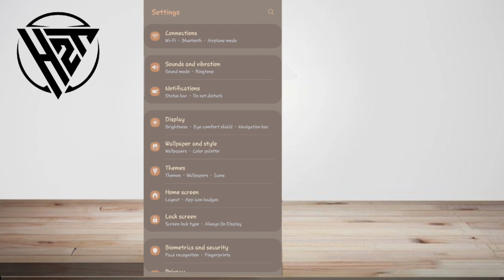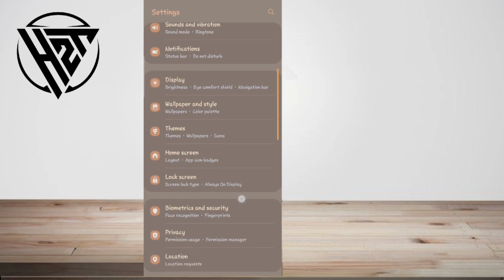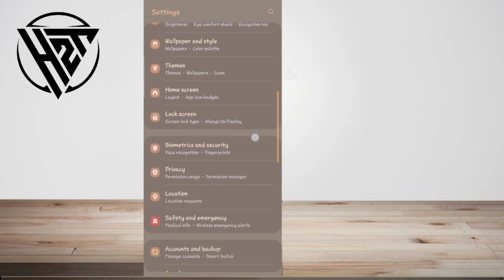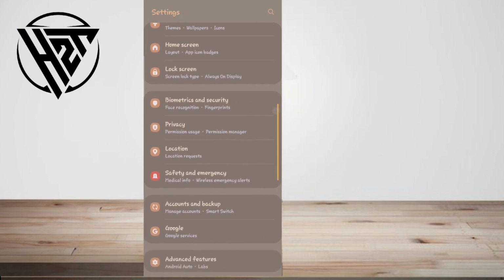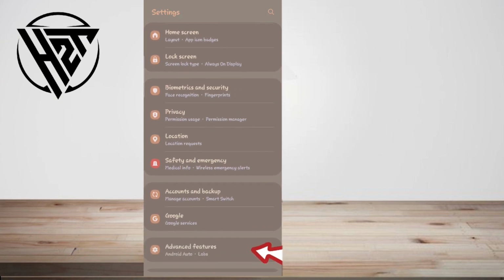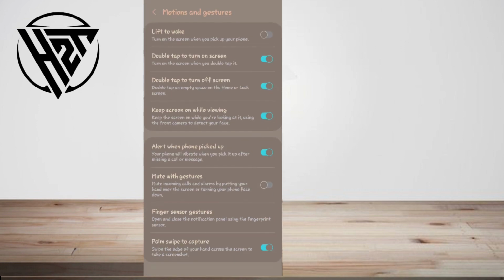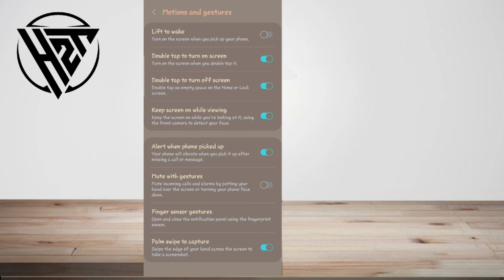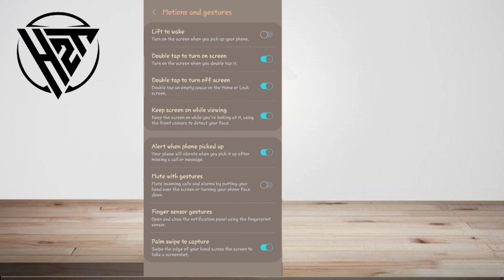How to Use Android Voice Access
In This Tutorial, You'll learn "How to Use Android Voice Access", a powerful accessibility feature that allows you to control your Android device using voice commands. Also in the "How to Use Android Voice Access" Tutorial you will learn how to  Enable Voice Access, Access Accessibility Settings, Find Voice Access, Turn on Voice Access, Learn Voice Commands, Navigate Through Apps, Interact with Text, and  Access Voice Access Settings (Optional).